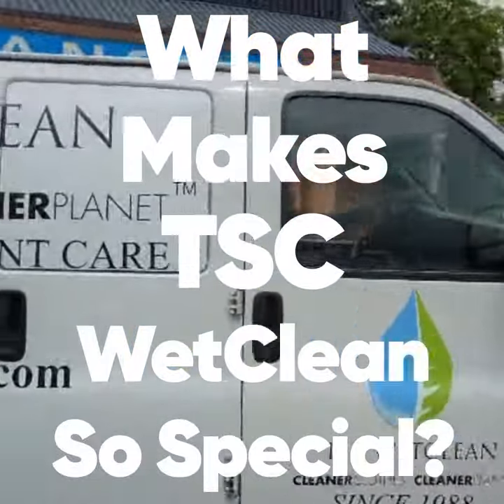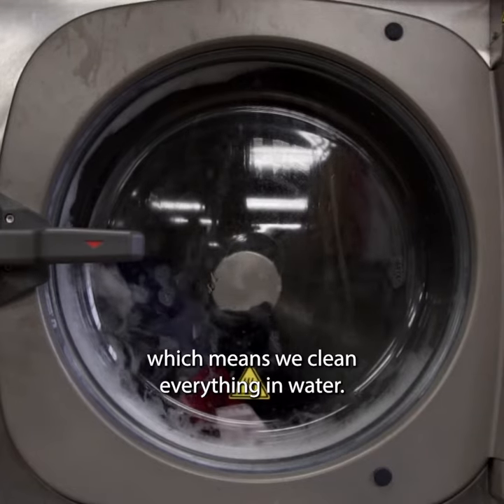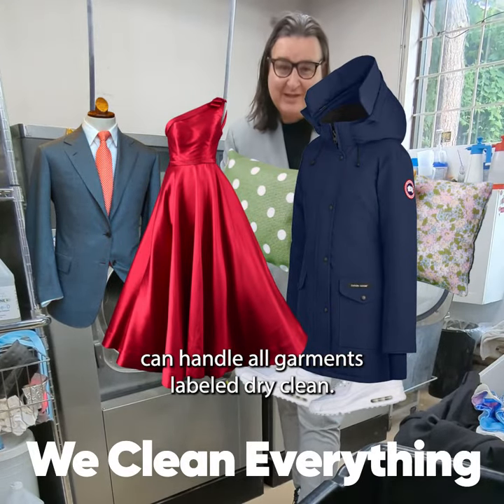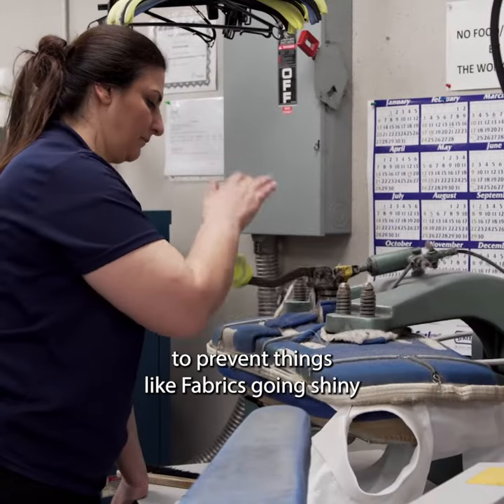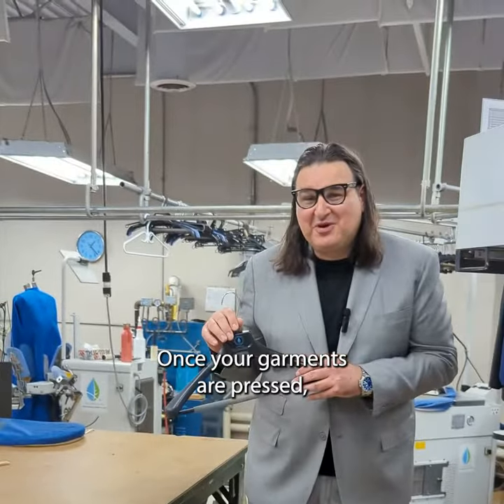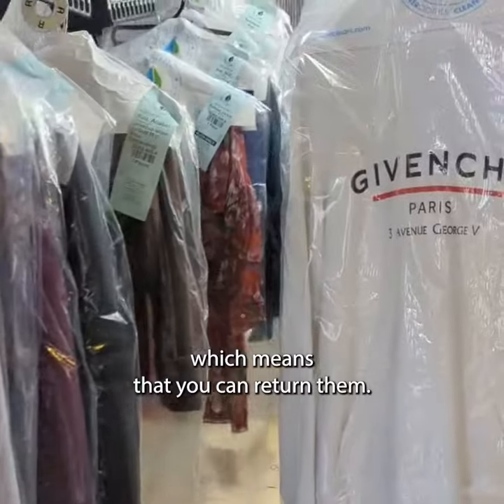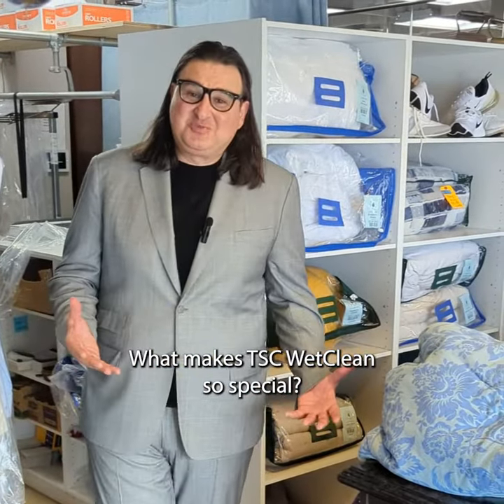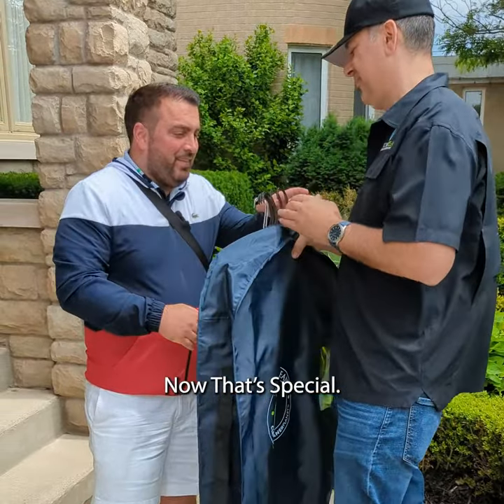👀𝐷𝐼𝑆𝐶𝑂𝑉𝐸𝑅 𝑇𝐻𝐸 𝐹𝑈𝑇𝑈𝑅𝐸 𝑂𝐹 𝐶𝐿𝐸𝐴𝑁𝐼𝑁𝐺 💧𝐓𝐒𝐂 𝐖𝐄𝐓𝐂𝐋𝐄𝐀𝐍® 🌿𝑇ℎ𝑒 ...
👀𝐷𝐼𝑆𝐶𝑂𝑉𝐸𝑅 𝑇𝐻𝐸 𝐹𝑈𝑇𝑈𝑅𝐸 𝑂𝐹 𝐶𝐿𝐸𝐴𝑁𝐼𝑁𝐺
💧𝐓𝐒𝐂 𝐖𝐄𝐓𝐂𝐋𝐄𝐀𝐍®
🌿𝑇ℎ𝑒 𝐸𝑛𝑣𝑖𝑟𝑜𝑛𝑚𝑒𝑛𝑡𝑎𝑙𝑙𝑦-𝐹𝑟𝑖𝑒𝑛𝑑𝑙𝑦 𝐷𝑟𝑦 𝐶𝑙𝑒𝑎𝑛𝑖𝑛𝑔 𝐴𝑙𝑡𝑒𝑟𝑛𝑎𝑡𝑖𝑣𝑒.
🤔 𝐖𝐡𝐚𝐭 𝐌𝐚𝐤𝐞𝐬 𝐓𝐒𝐂 𝐒𝐨 𝐒𝐩𝐞𝐜𝐢𝐚𝐥?

We've revolutionized the cleaning industry with our cutting system that removes harmful chemicals from the equation.
👔 ᴇxᴄᴇᴘᴛɪᴏɴᴀʟ ɢᴀʀᴍᴇɴᴛ ᴄᴀʀᴇ
✋ᴄᴜsᴛᴏᴍ ʜᴀɴᴅ ᴘʀᴇssɪɴɢ
♻️ sᴜsᴛᴀɪɴᴀʙʟᴇ ᴘʀᴀᴄᴛɪᴄᴇs

🌐t͟s͟c͟w͟e͟t͟c͟l͟e͟a͟n͟.c͟o͟m͟
Your Local, Family-Owned Cleaning Partner.
𝐂𝐥𝐞𝐚𝐧𝐞𝐫 𝐂𝐥𝐨𝐭𝐡𝐞𝐬. 𝐂𝐥𝐞𝐚𝐧𝐞𝐫 𝐏𝐥𝐚𝐧𝐞t🌎